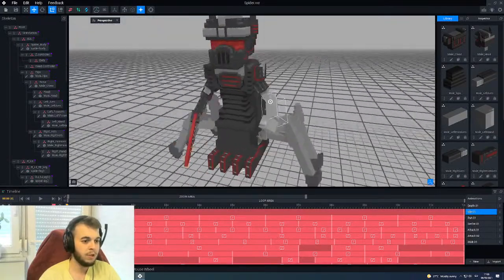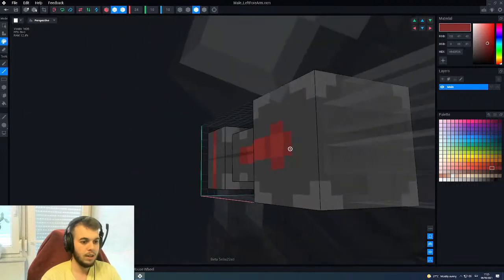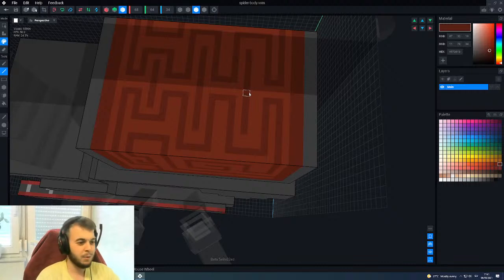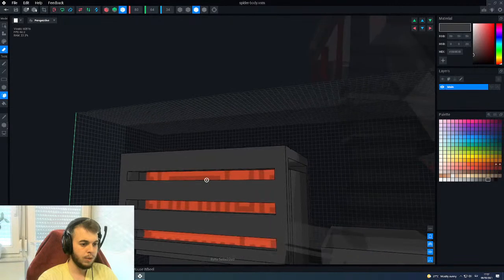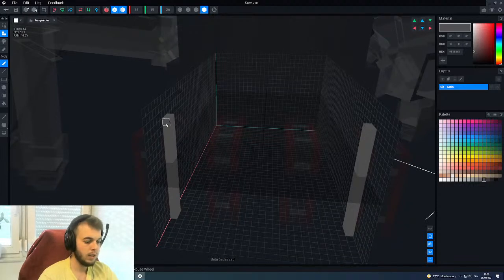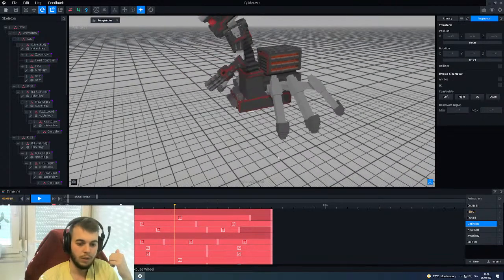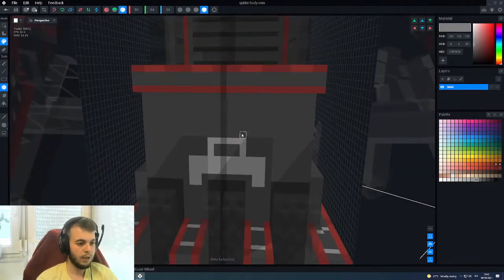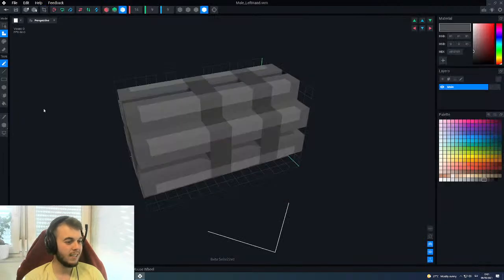Arachnocentaur Mech #2 - TSB Livestream #47